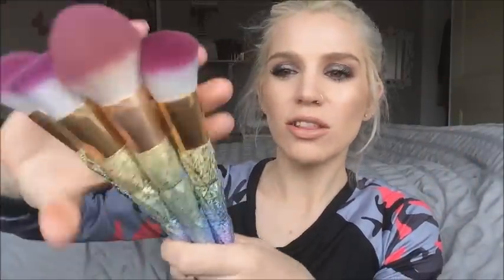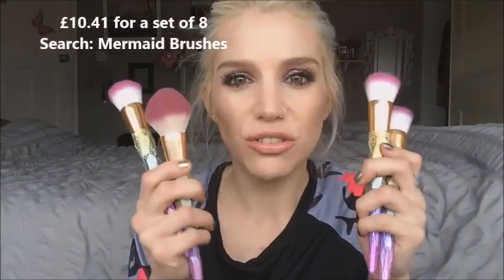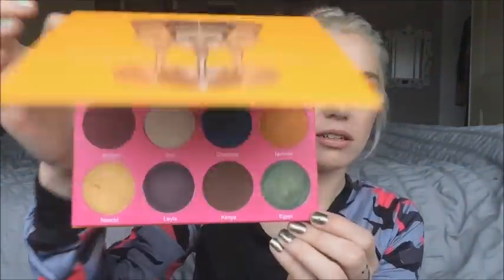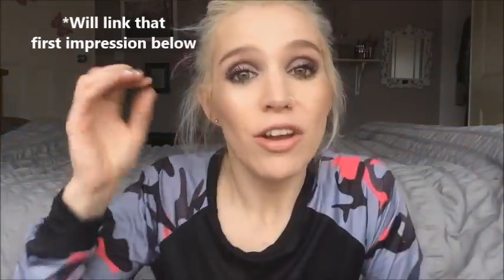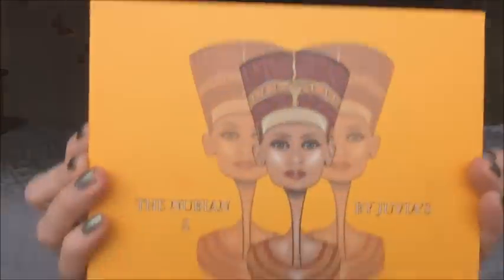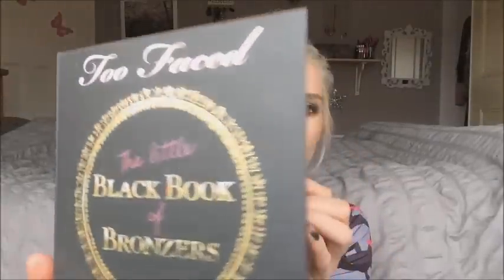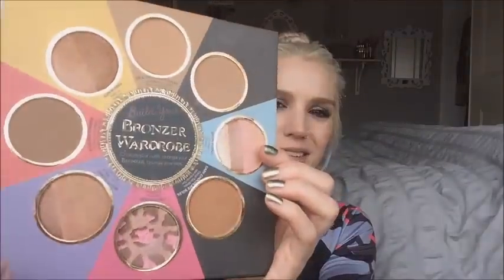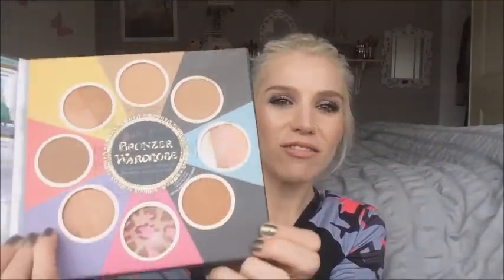AliExpress Haul No 4 & Updates on other hauled stuff !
Soooo you know I love AliExpress. here is another HAUL with some updates on stuff I've previously hauled so you know what I actually think of them after using them for a bit.
BTW: The watch will not work - it does not in any way work. It looks super pretty though so WINNING! Who needs to tell the time on their wrist anyway right. ;)

A few people enquired as to whether I have a PO box - I do not but I do have an address (not mine !) where if you have to, you are free to send LETTERS to or just something funny that will make me lol - seriously lol 😁

38 Moss Bank Rd
Swinton
Manchester
M27 9UY
England UK.